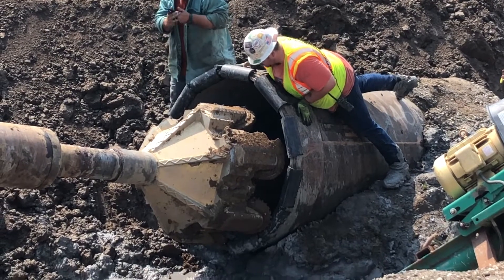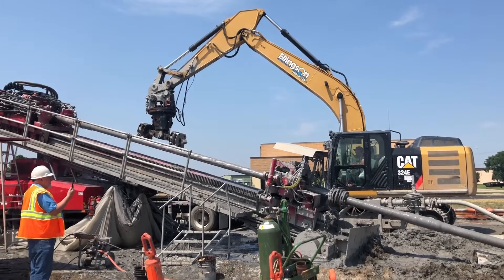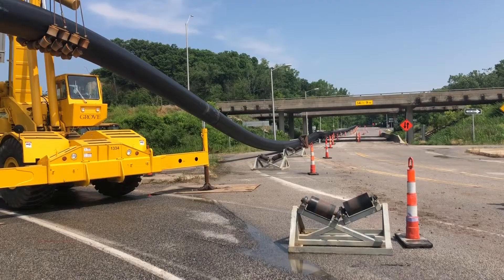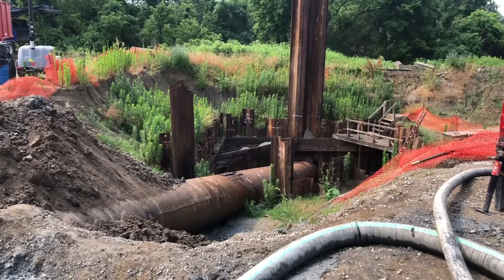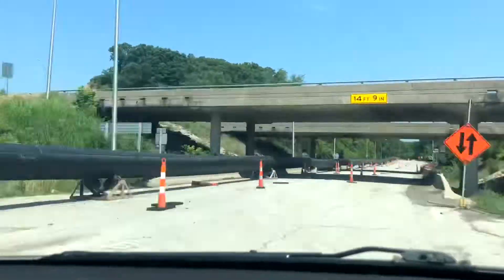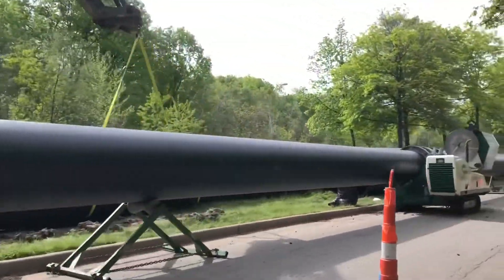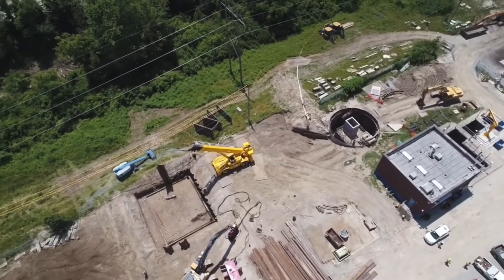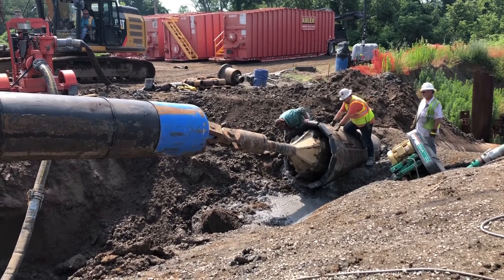KC Water crews place huge pipe underneath a Missouri River.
KC Water contractors used a process called a Horizontal Directional Drilling to replace a 70 year old wastewater pipe near Searcy Creek Parkway and 210 Highway.